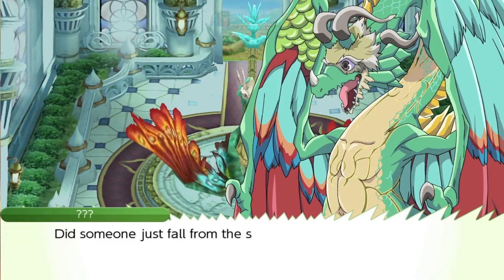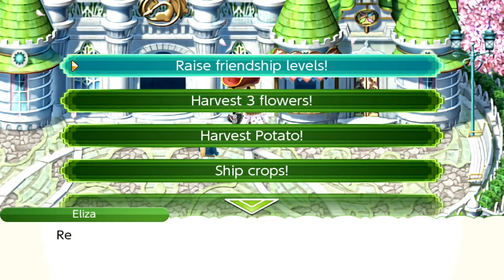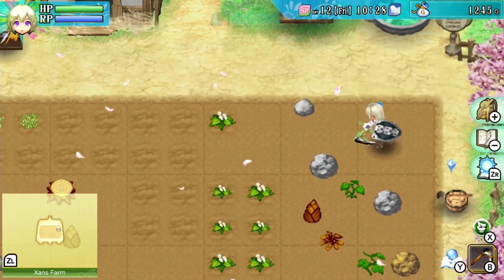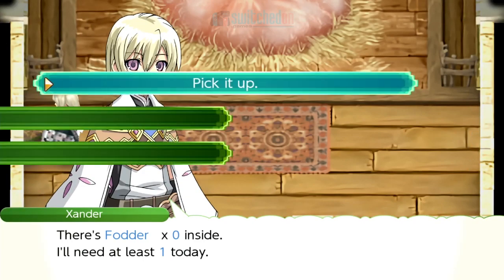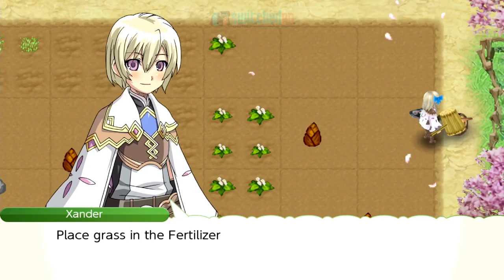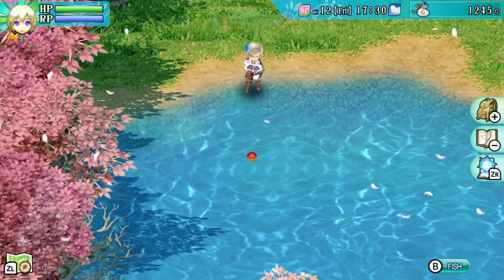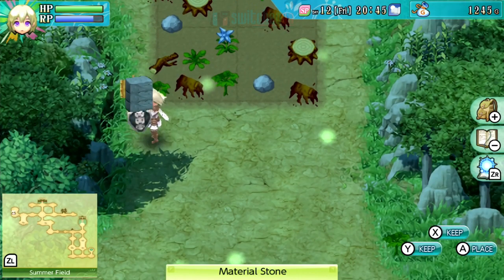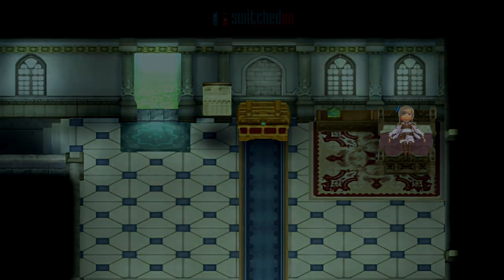Rune Factory 4 Special on Switch - GOOD or BAD?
I've played around 10 hours of Rune Factory 4 Special on Nintendo Switch and I'm here to let you know if its a GOOD or BAD experience so far!

This game is anywhere between 60 and 350 hours long (according to HowLongToBeat), so my full and final review is some ways off, but I hope you appreciate my early thoughts and gameplay on this one.

For more information on the game, check out the eShop page;

Welcome to Selphia, a region ruled by the Native Dragon Ventuswill...and you! Start an exciting new life in the village and embark on a grand adventure!